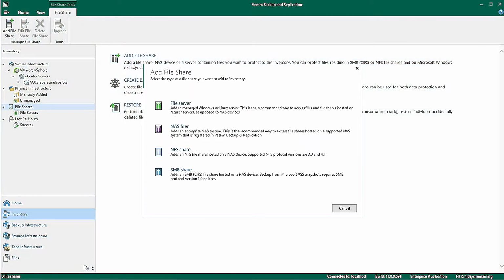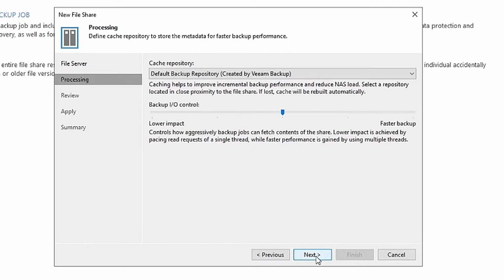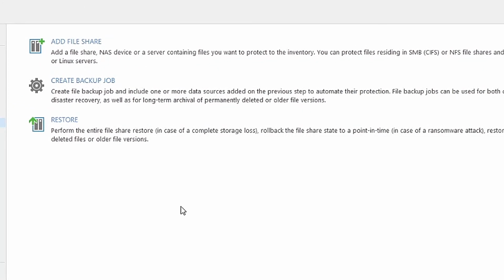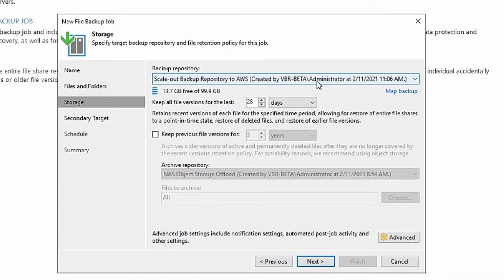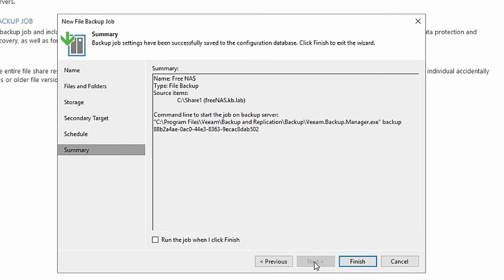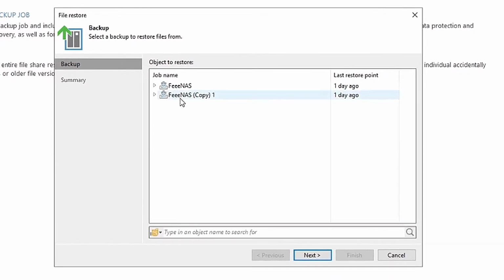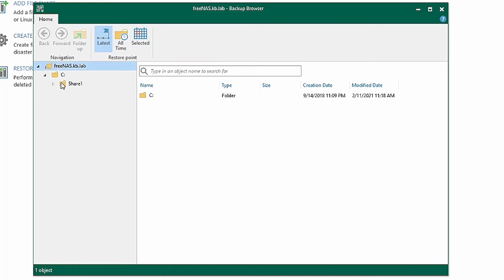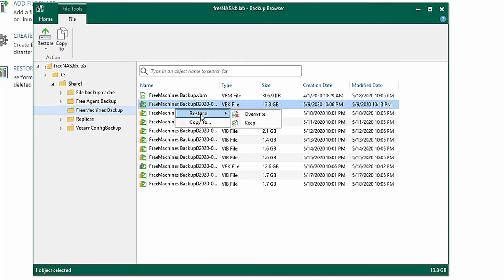NAS Backup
Modernize and simplify the protection of unstructured file data at scale with Veeam Backup & Replication. Bring flexibility to NAS data protection and recovery, greatly reducing storage costs while improving recovery times.